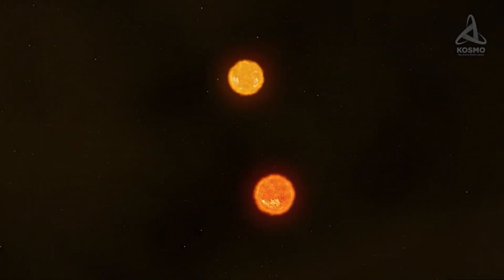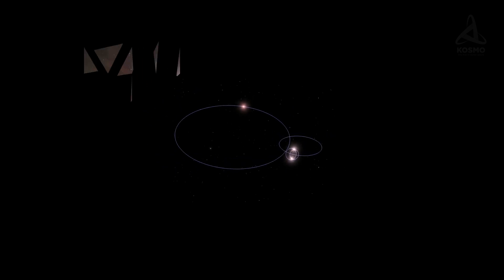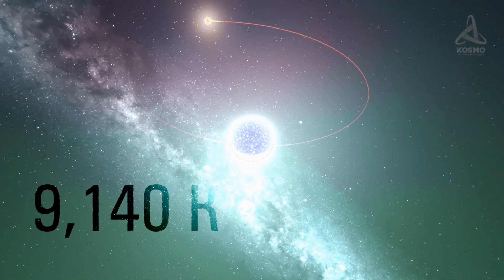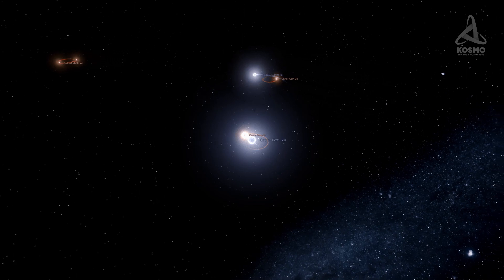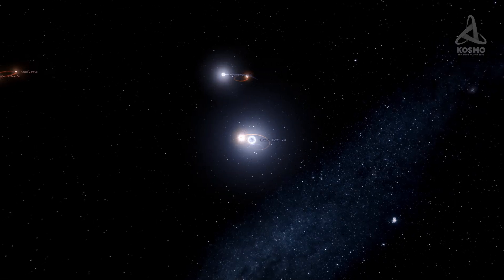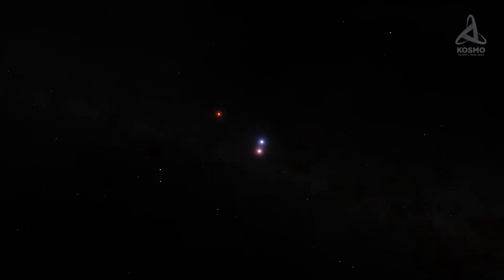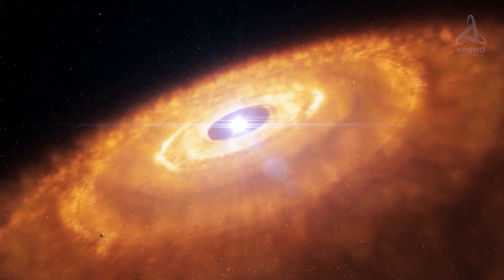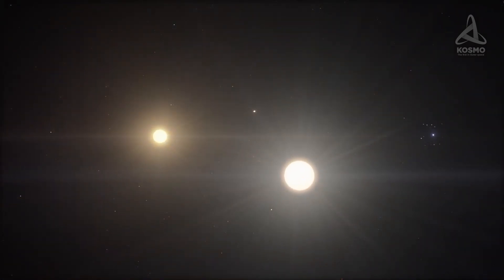AN AMAZING SEXTUPLE SYSTEM. CASTOR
Generally stars with only one stellar companion are the most frequent ones we come across in the universe. Such systems are referred to as binary and account for about a half of all the stars known to science today.
But what would you say if I told you that there is a system of 6 stars quite close to our own planet by space standards?